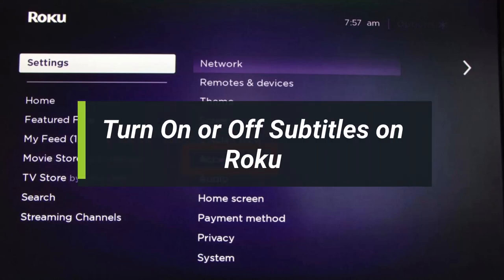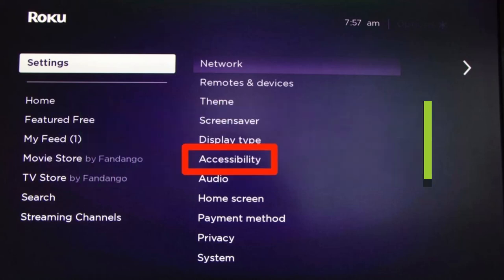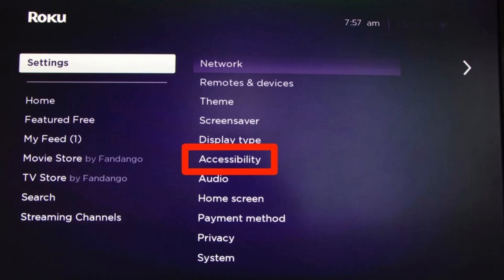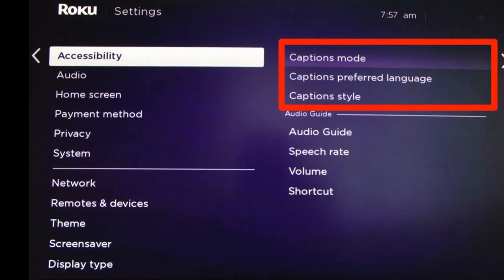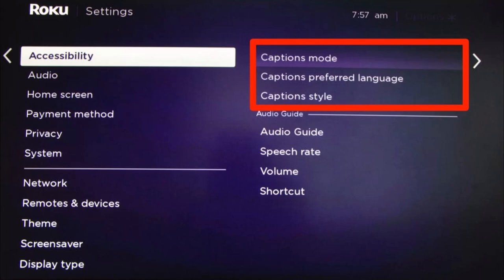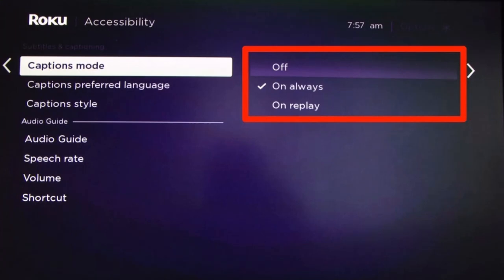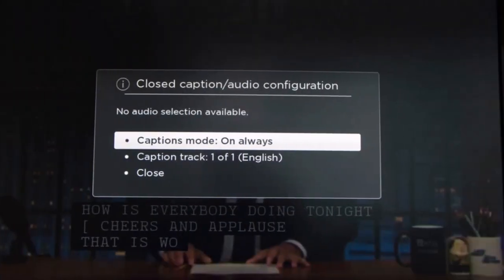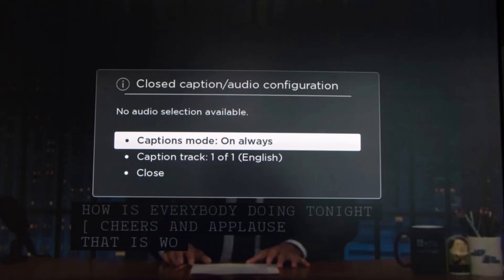How to Turn On/Off Subtitles on Roku TV !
In this tutorial video, I will quickly guide you on how you can turn on or off subtitles on Roku. So make sure to watch this video till the end. We try to be responsive to as many questions as possible.

One thing to keep in mind is that, in addition to Roku's default settings, many apps have their own subtitle selections. It would take too much time to go over how to use each and everyone, but in general, you may access subtitles by clicking the choices (*) button when watching a program or by navigating to the Settings menu of an app. If you don't find it under one option, try the other one. It's frequently found under Accessibility, but occasionally under Audio.

~Timestamps:
0:00 Introduction
0:17 Closed Captions
0:40 Manage Subtitles Using Roku's Settings
1:35 Manage Subtitles While Watching a Show
2:10 Conclusion